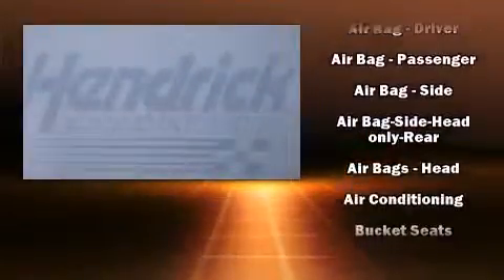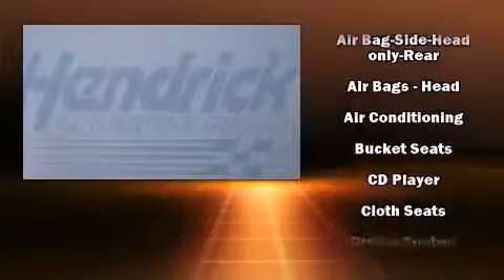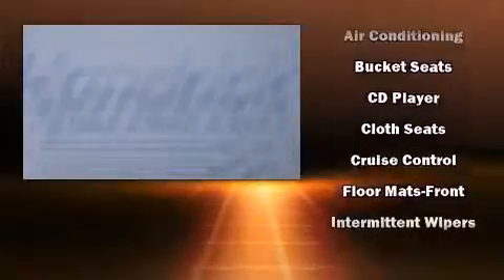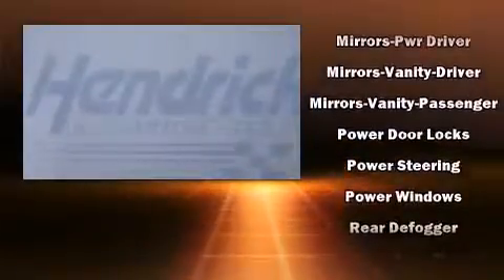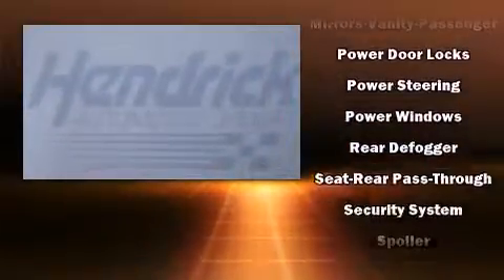2007 Mazda CX-7 in Duluth, GA 30096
Step into the 2007 Mazda CX-7. Smooth gearshifts are achieved thanks to the efficient 4 cylinder engine, providing a spirited, yet composed ride and drive. Turbocharger technology provides forced air induction, enhancing performance while preserving fuel economy. Top features include remote keyless entry, 1-touch window functionality, a tachometer, front bucket seats, air conditioning, power door mirrors, cruise control, and power windows. Mazda also prioritized safety and security with features such as: dual front impact airbags with occupant sensing airbag, head curtain airbags, traction control, brake assist, anti-whiplash front head restraints, a panic alarm, and 4 wheel disc brakes with ABS. With electronic stability control supplementing mechanical systems, you'll maintain precise command of the roadway. We know that you have high expectations, and we enjoy the challenge of meeting and exceeding them! Please don't hesitate to give us a call.